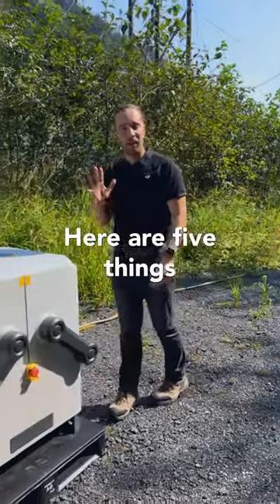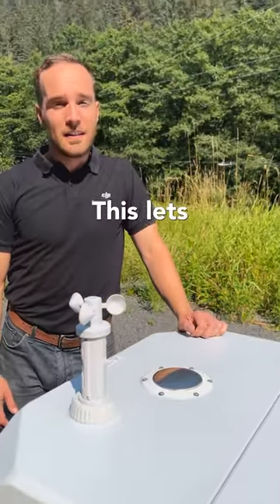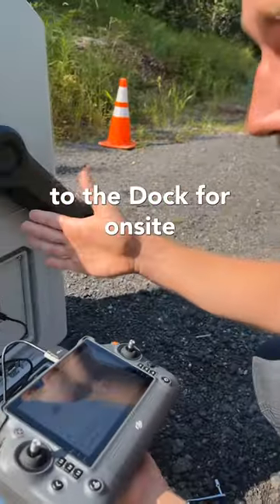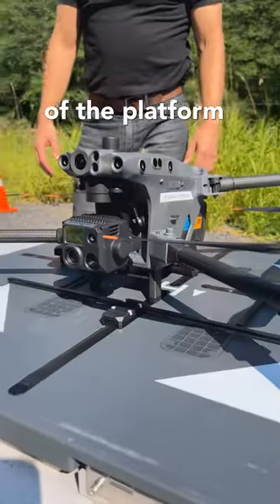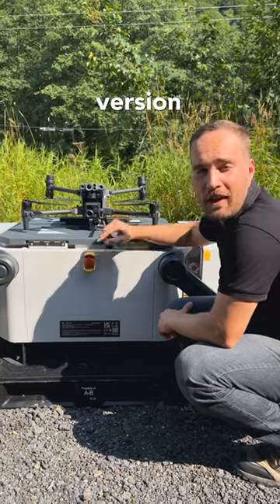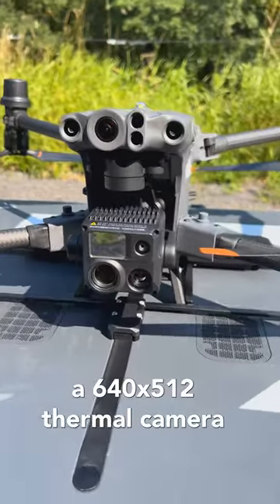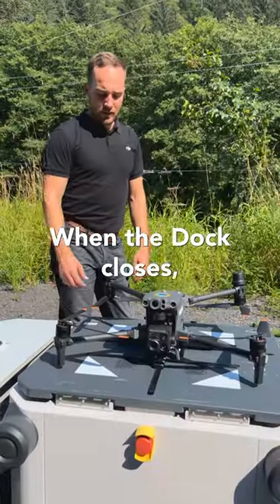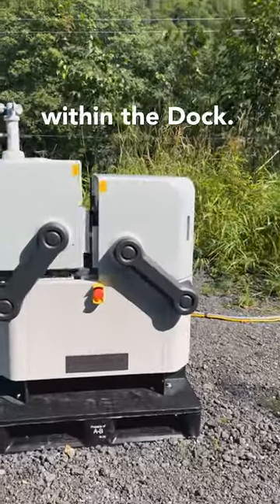Five Things To Know About DJI Dock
The DJI Dock is DJI's first drone-in-a-box solution that's ideal for repeated and automated missions. Here are the top 5 facts you need to know about this rugged solution.

Follow @DJIEnterprise for more top facts about DJI Dock.